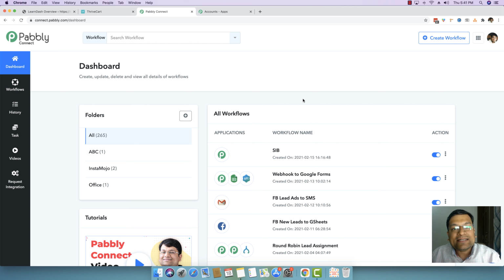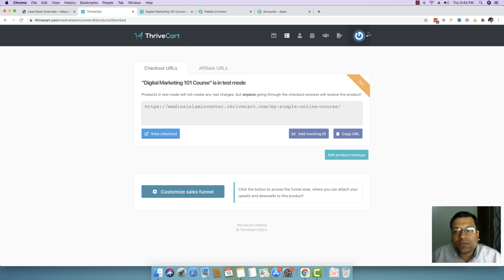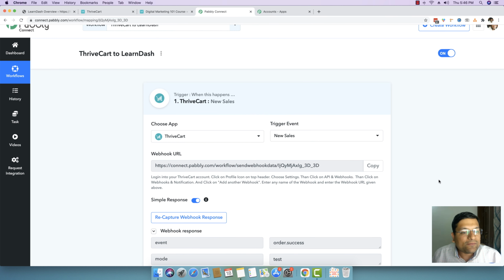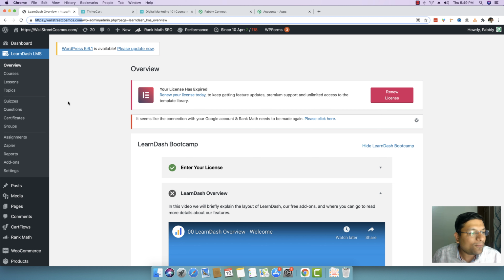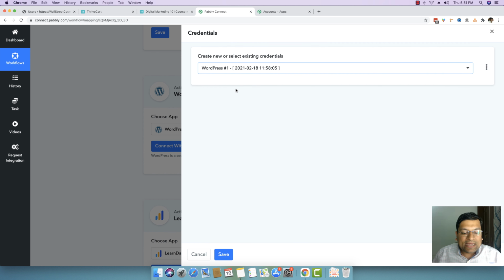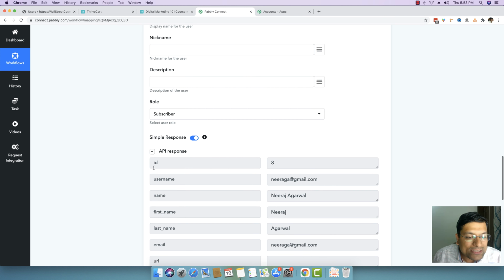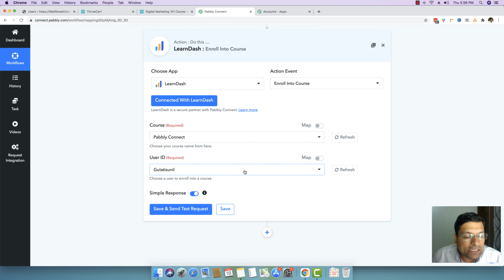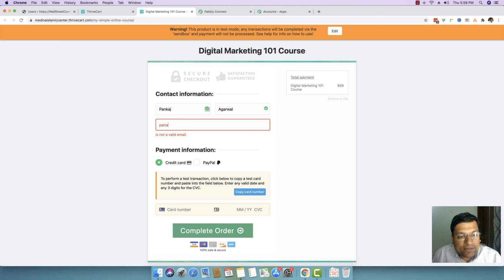Automatically Enroll Students to a LearnDash Course on new ThriveCart Sales: ThriveCart to LearnDash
Automatically Enroll Students to a LearnDash Course on new ThriveCart Sales: ThriveCart to LearnDash using Pabbly Connect.

5-Minute Interval - The software has a data capturing time interval of a minimum of 0 to a maximum of 5 minutes. Within this time frame, the transfer data’s response will be fetched by Pabbly Connect. This is an educational video showing how to automate and integrate multiple platforms.